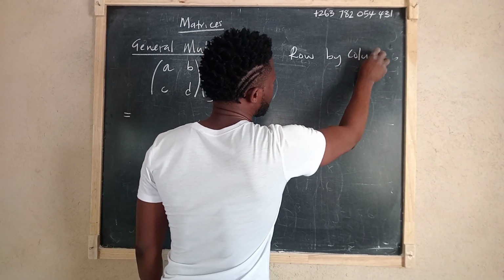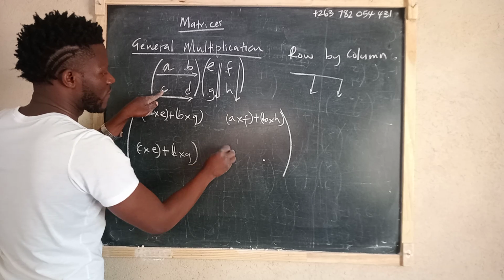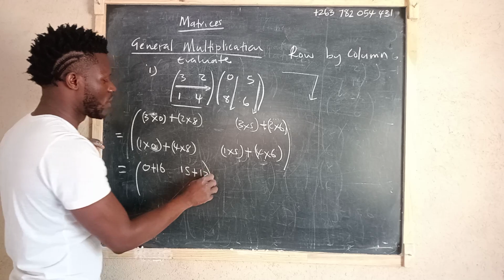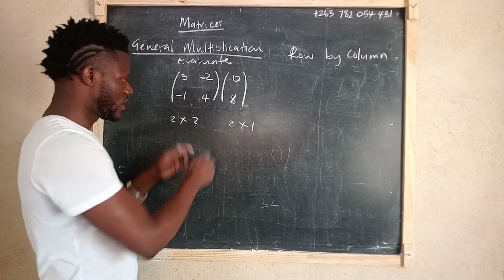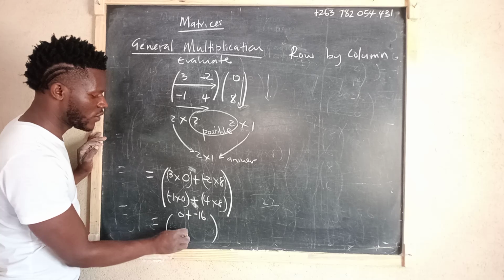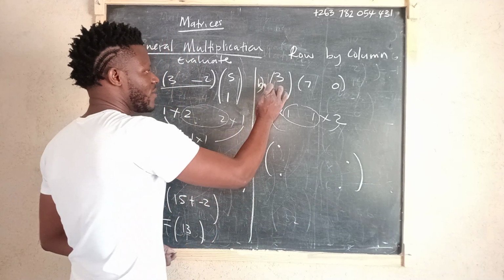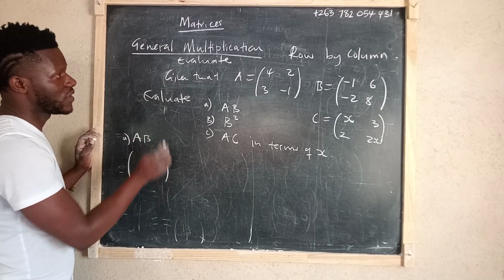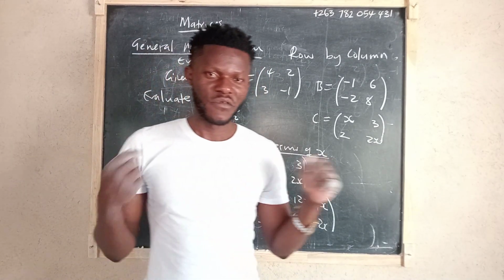General Multiplication of Matrices _O level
maths tutorial, online learning